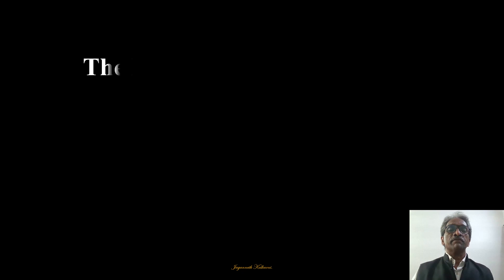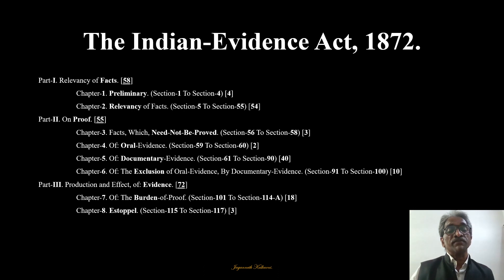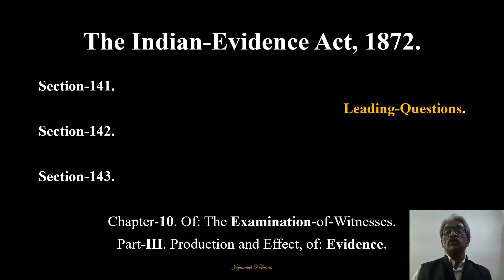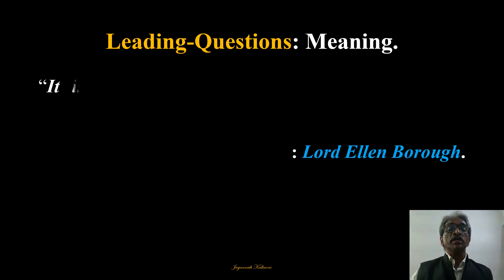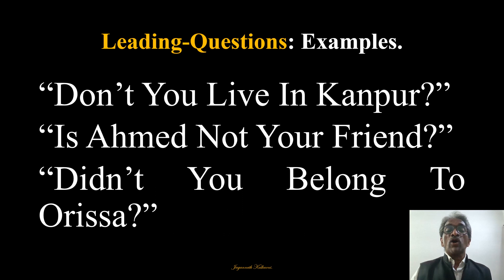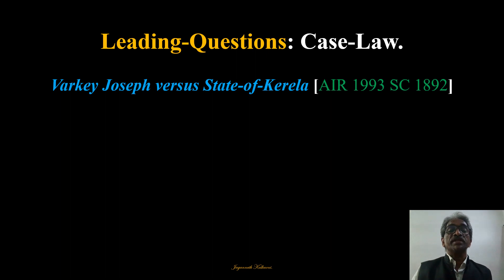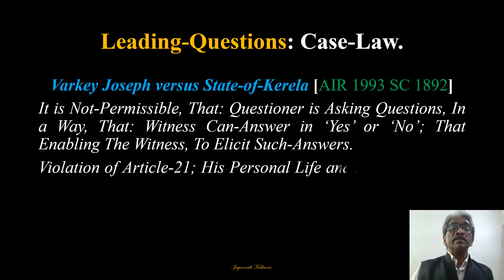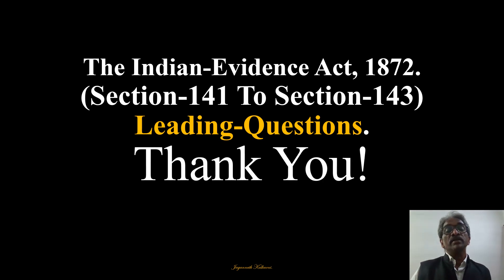Section 141-143 Evidence Act | Leading questions| Full explanation | LawPutra